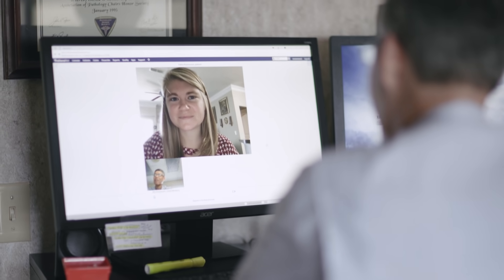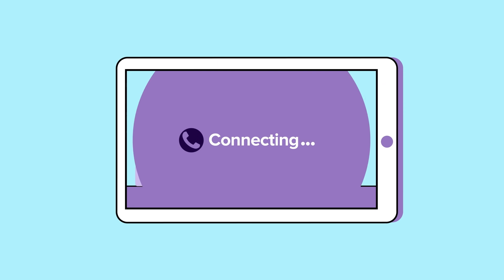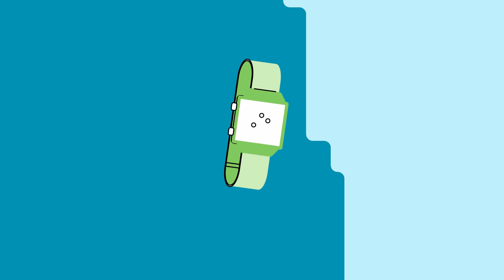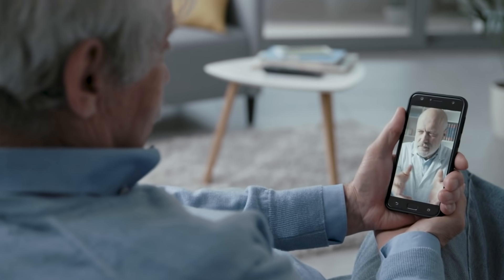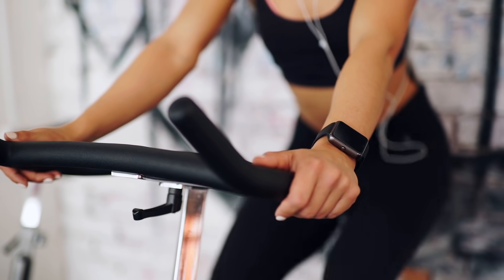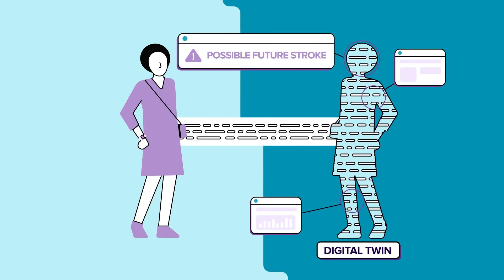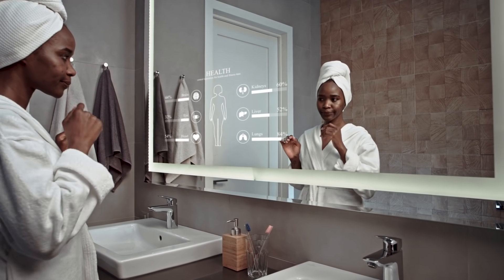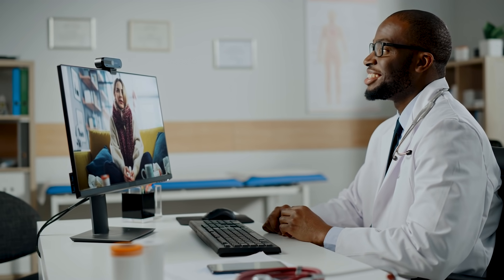The Future of Healthcare: Transforming Virtual Care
Produced by WIRED Brand Lab with athenahealth | Virtual care is a comprehensive term that refers to providing care, medicine, research, and management in a decentralized manner. It covers everything from phone calls, video consultations, and at-home diagnostic tests, to wearable technology and health apps that collect biometric data. In a year that transformed the way we work, learn, live, and travel, these technologies were needed more than ever. Wired Brand Lab recently sat down with athenahealth to discuss how some of these digital technologies are being adopted for a more seamless care experience.